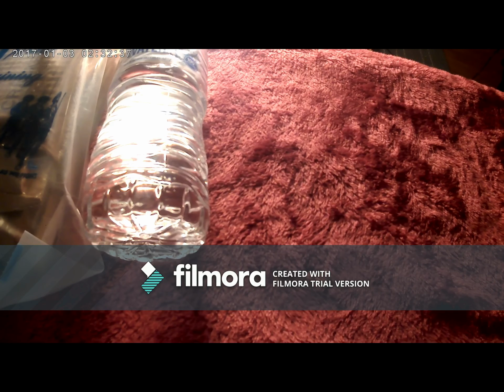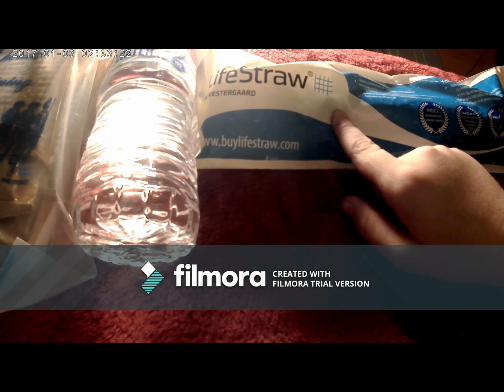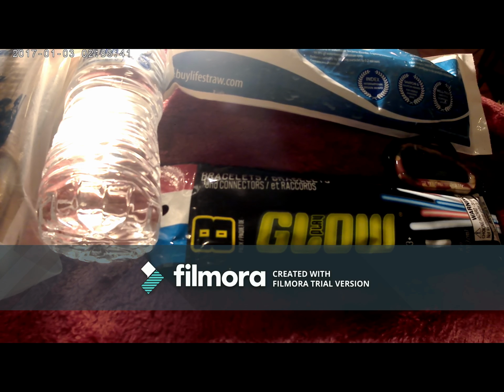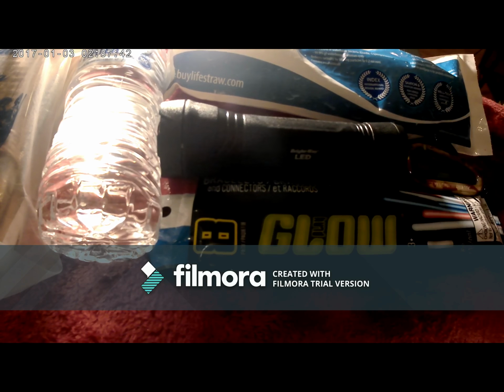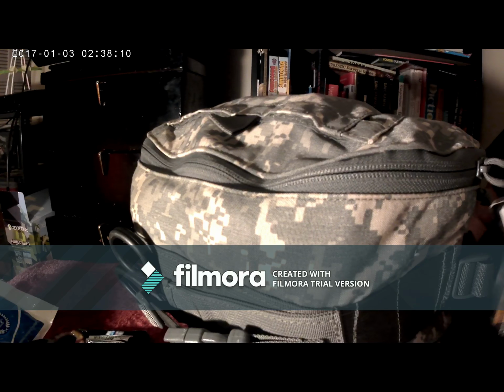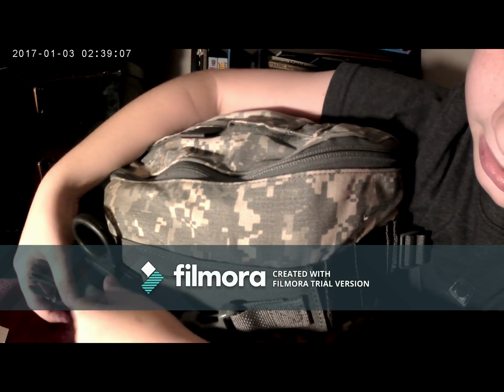9 Things to have in your Zombie Bag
Hello
Thanks the support
Things to have:
Water:
Life Straw:
Glow Sticks
Flash Light: